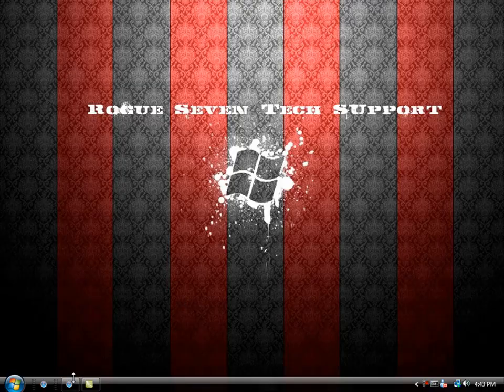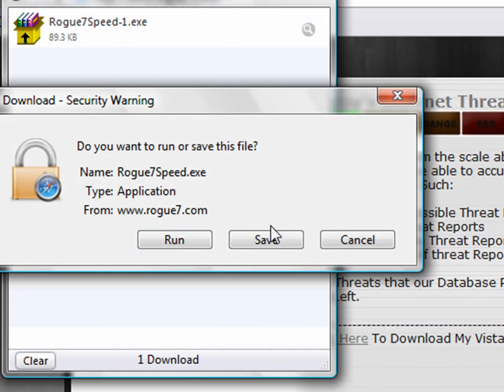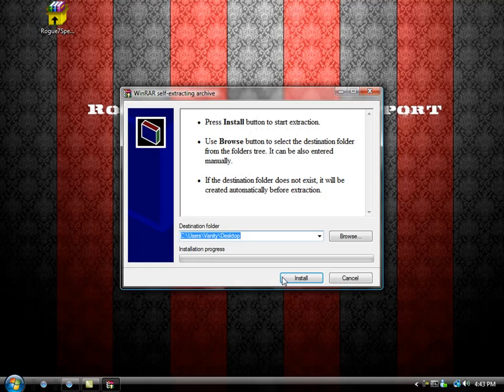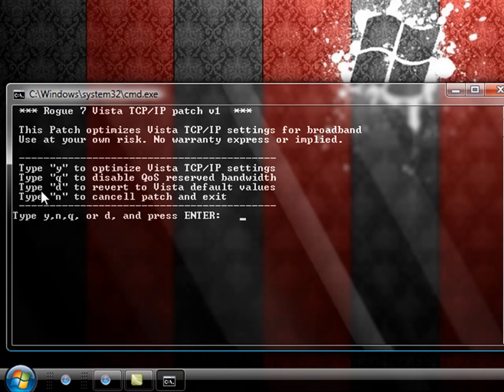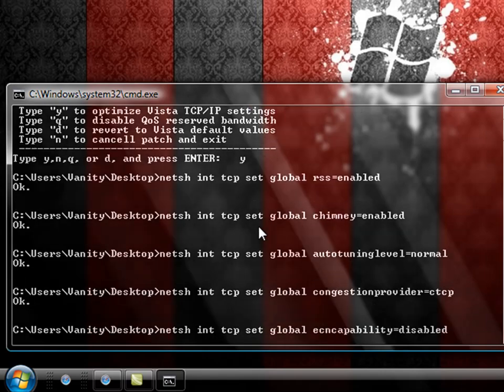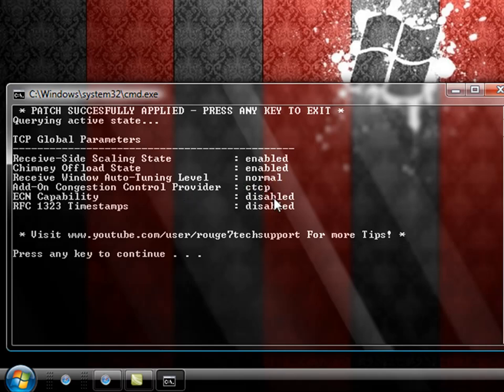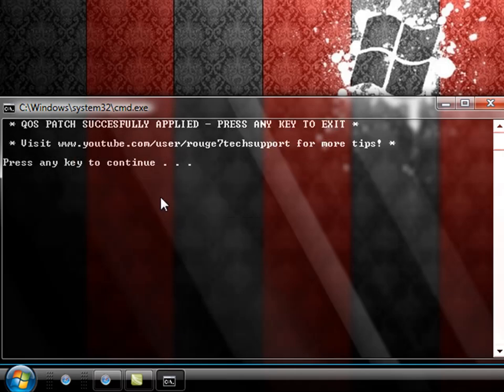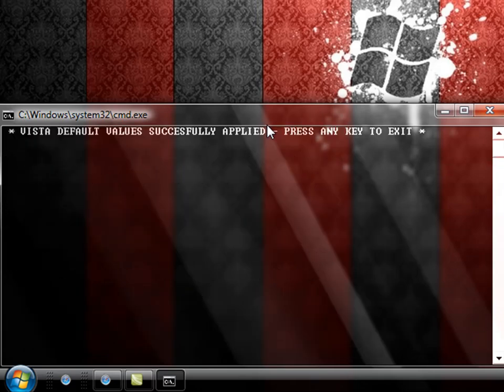(Part 10) 99 ways to make your computer faster!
- Rogue7speed.bat -

This is a Batch File I made To Change a few settings To your TCP/IP Config that will enable vista to Recieve webpages A bit faster! Enjoy!